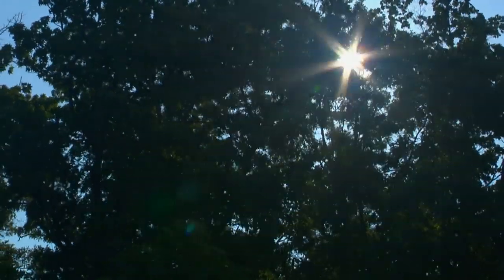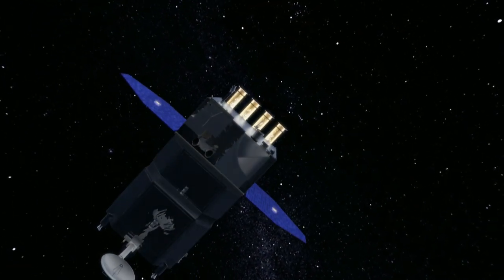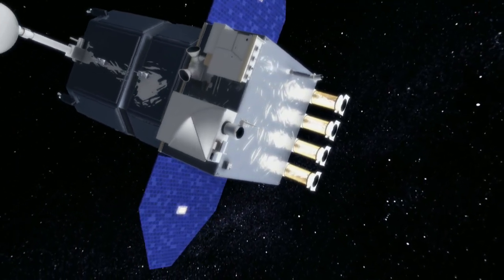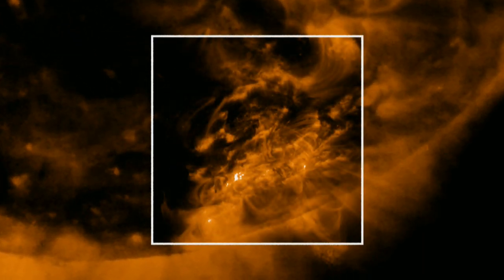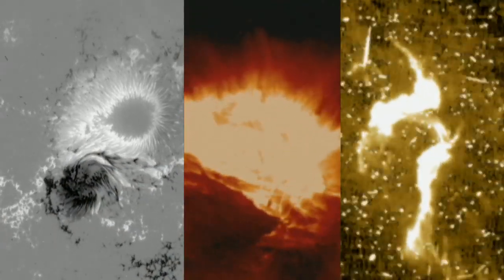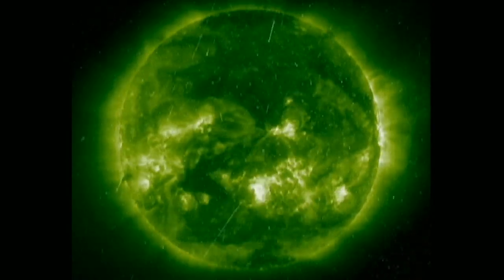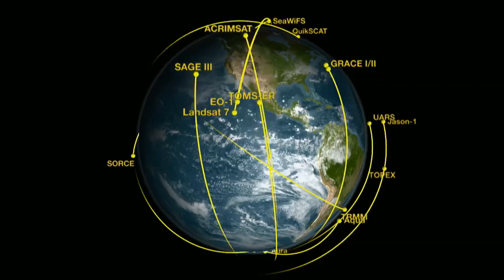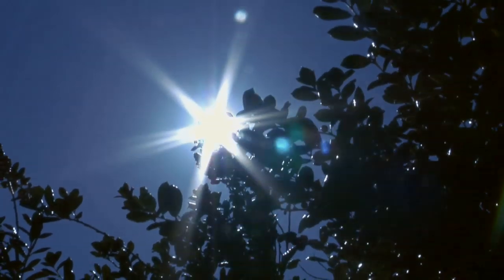Overview of NASA's SDO Mission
Insight into the SDO Mission.